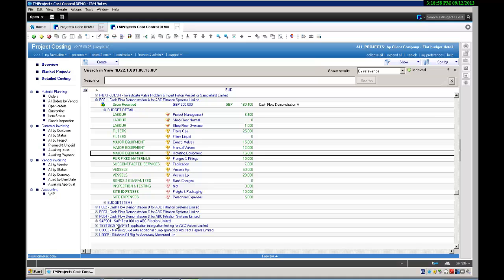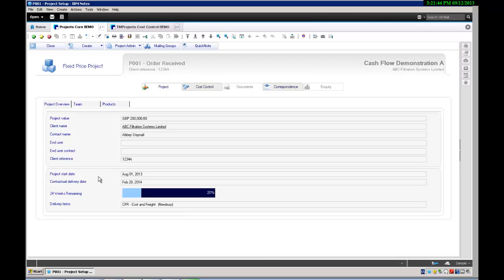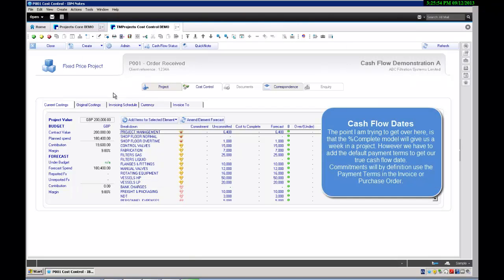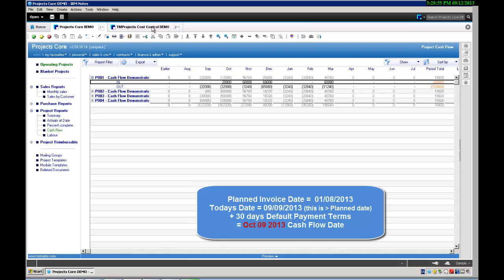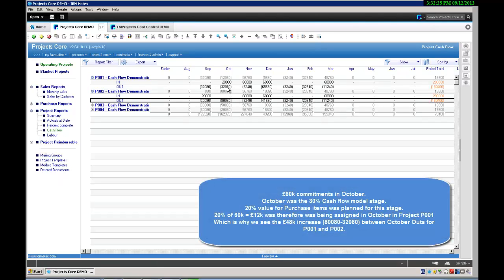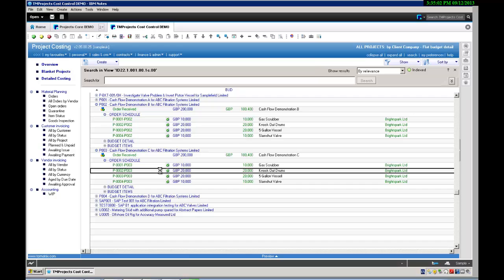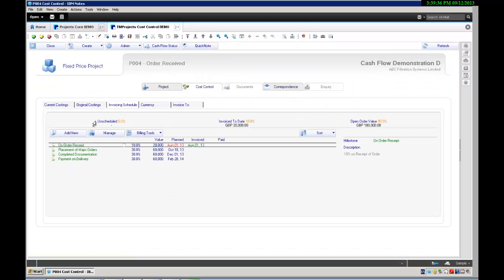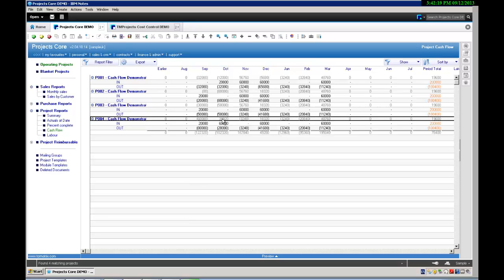Cash Flow Reports in tmXsuite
Brief demonstration of Cash flow within tmXsuite.